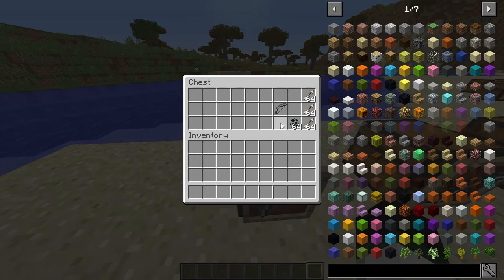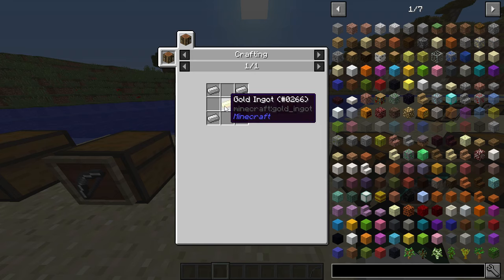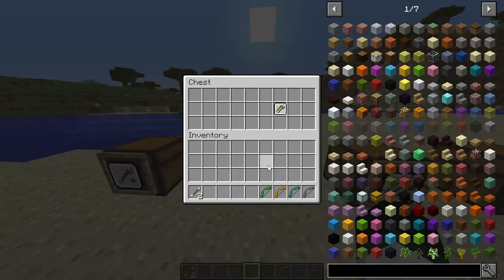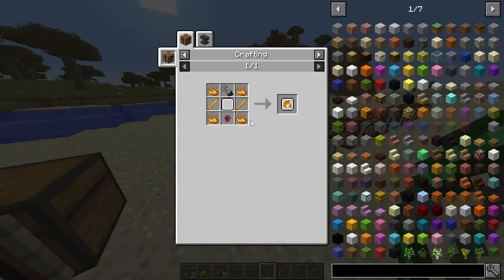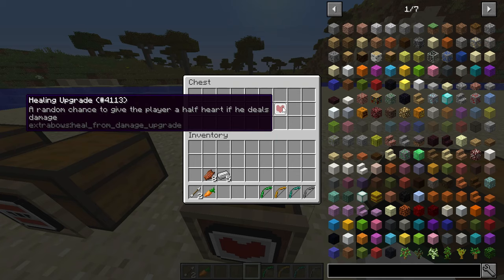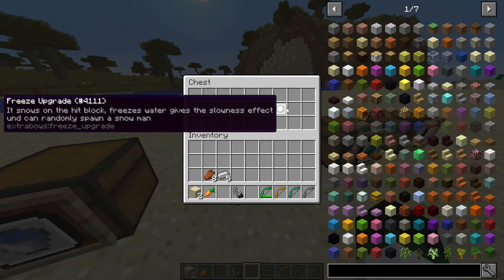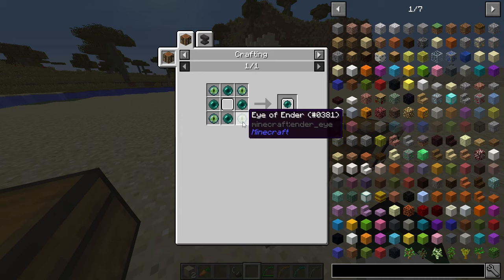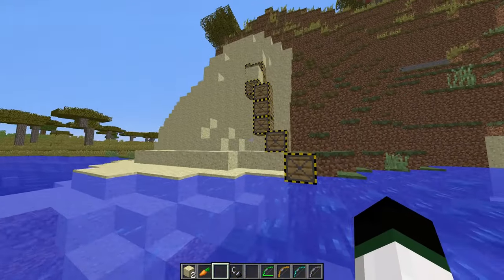SUPER BOWS! - Minecraft Mod Showcase: Crazy Upgrades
Today we check out a mod which introduces some very powerful bows and some really cool upgrades which can be added to them.

Become a Member and join my order of Emerald Knights -